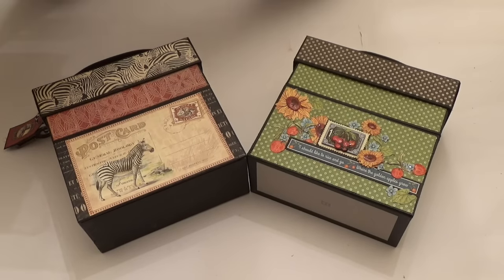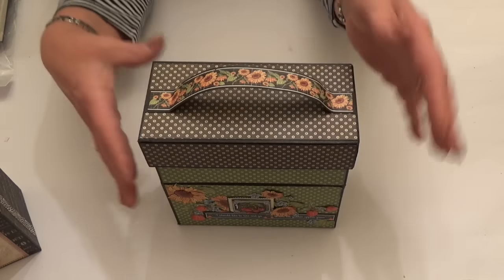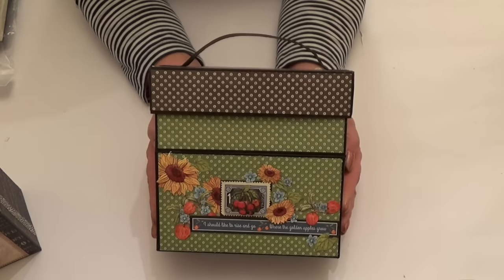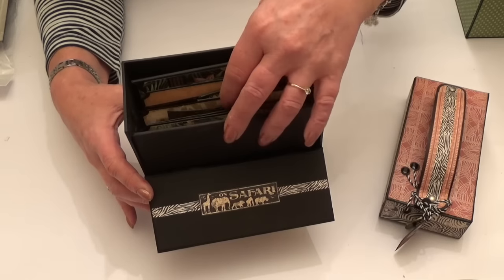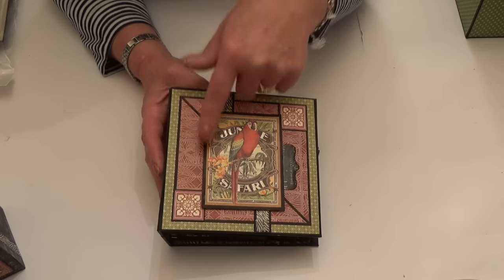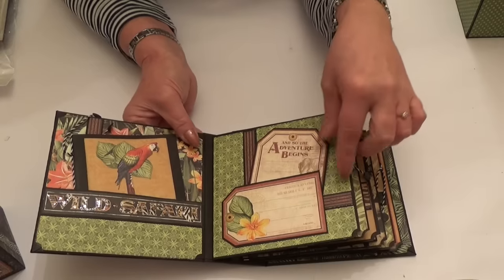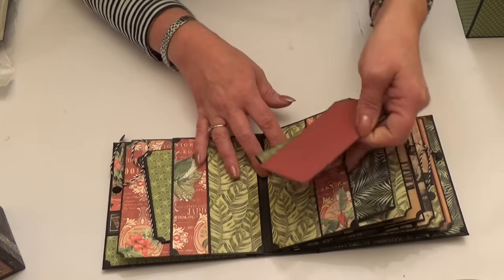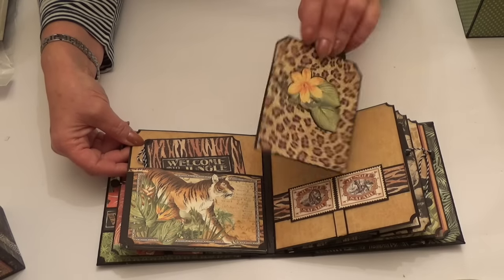Safari Adventure Pocket Album and Case - Graphic 45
Hi everyone, sharing a couple of projects made from my Flip Front album and Case Kit.  Scroll down for the links to the Box Kit, PDF Tutorial for the album and case and our black construction tape used to assemble the kit.
Flip Front Box and Album Kit